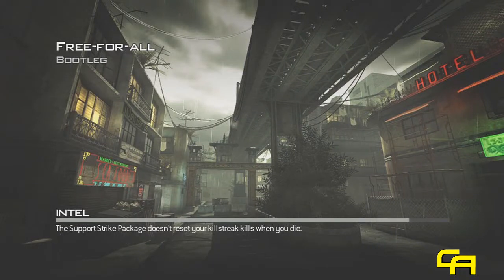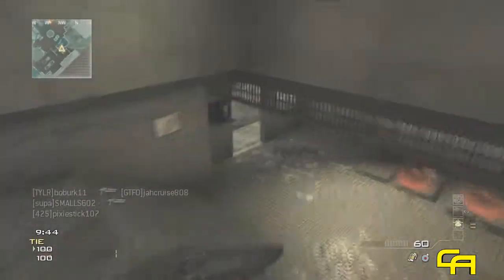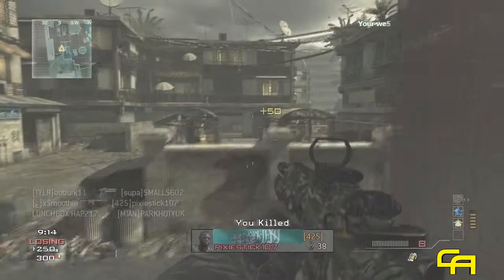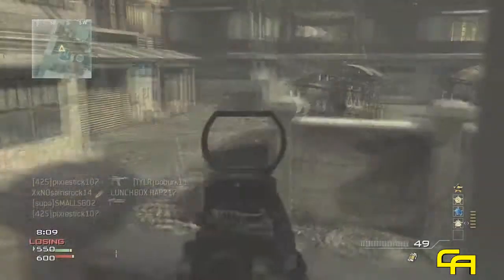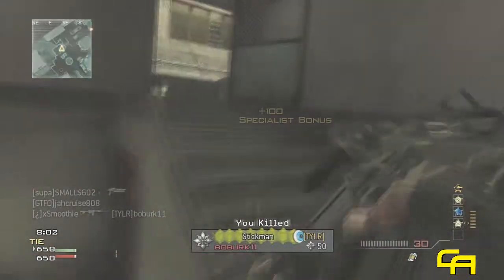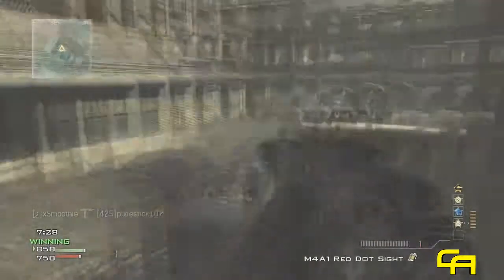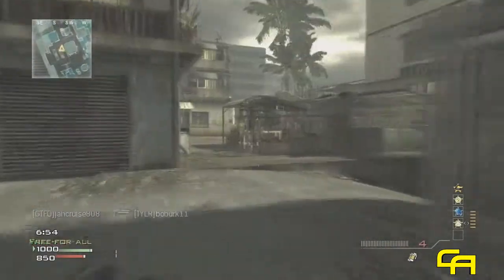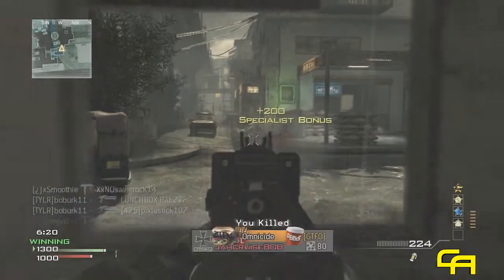MW3: MOAB with Every Gun Ep. 2: M4A1